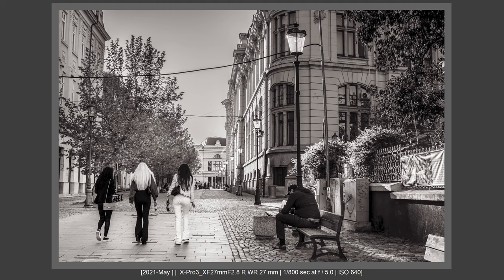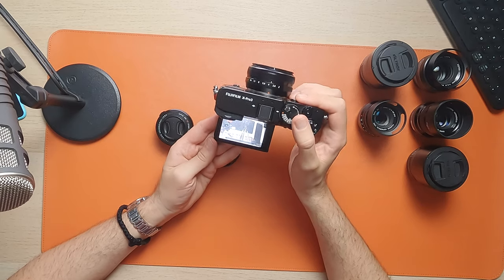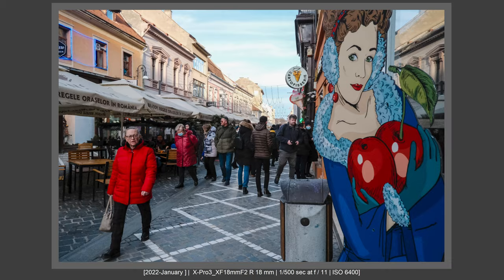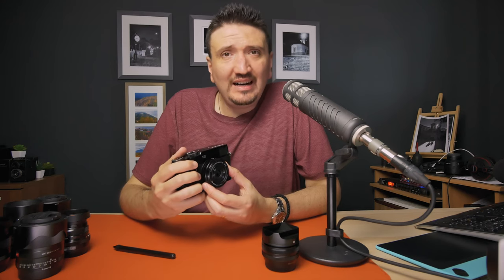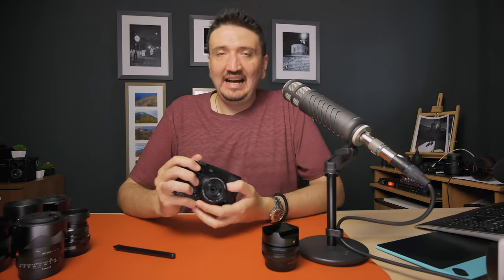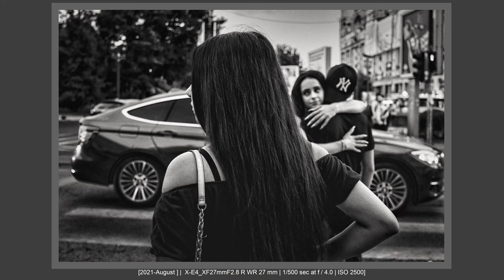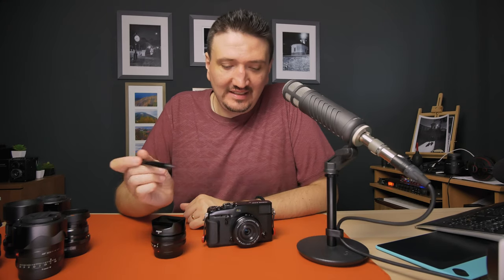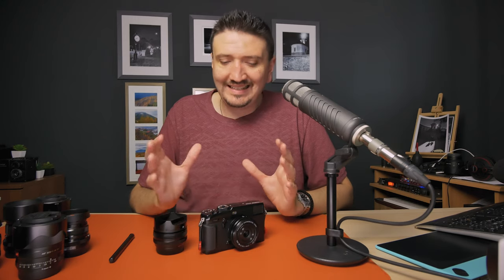Fuji X-PRO3 EDC KIT For Documentary Photography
Can Fuji X-PRO3 be an EDC camera? Of course! What it matters is with what lenses do you pair it. So in this second video I'm pairing my Fujifilm X-PRO-3 with Fujifilm XF 27mm f2.8 MK II lens and with Fujifilm XF 18mmf2 lens.

CAMERA GEAR THAT I RECOMMEND From Fujifilm:
► Fujifilm X-PRO3
► Fujifilm X100V
► Fujifilm X-E4
► Fujifilm X-T4

 Fujifilm Lenses That I Love At A Good Price:
► Viltrox 56mm f1.4
► Viltrox 23mm f1.4
► Viltrox 33mm f1.4